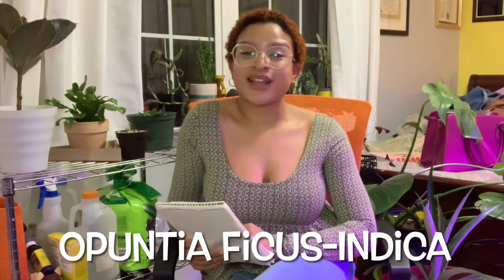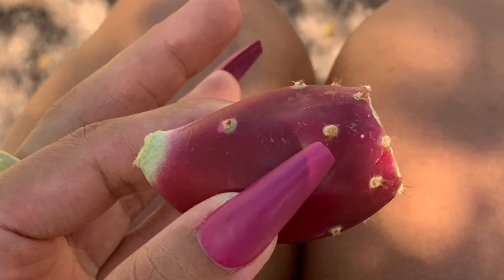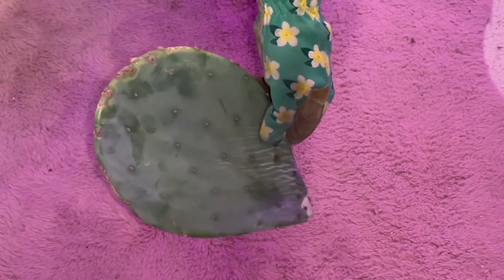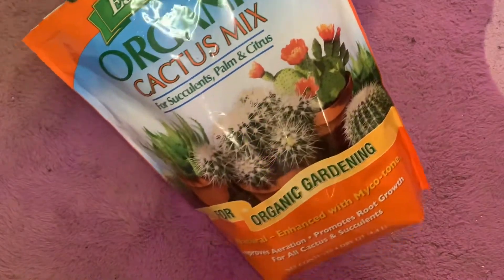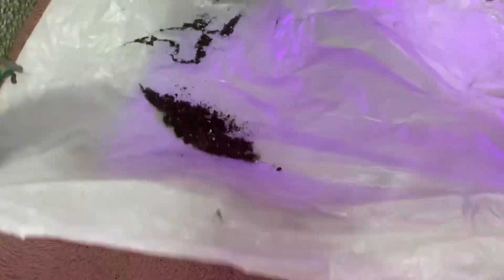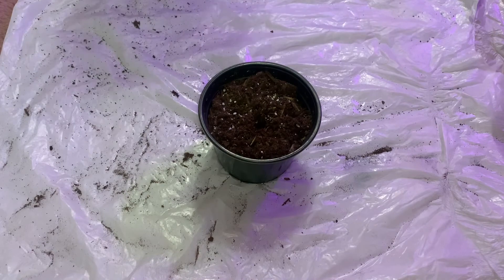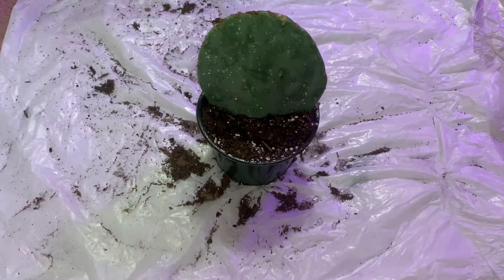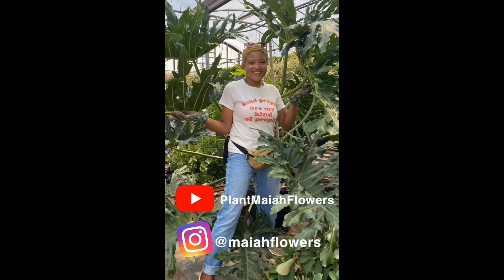Prickly Pear Cactus 🍐🌵 PROPOGATION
Learn to grow a cactus of your own!! This video gives step by step instructions on properly propagating a prickly pear cactus. Being a plant parent isn’t as hard as it seems! 🪴💚

Fade (Originally Performed by Kanye West) Instrumental Version- Karaoke Freaks

Forfeit. - Instumental- Kiana Ledé, Lucky Daye